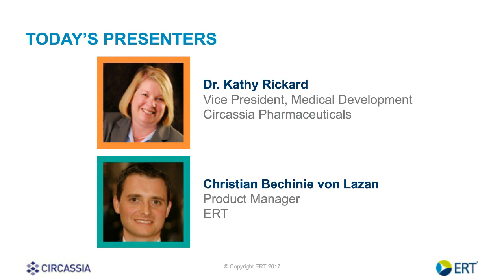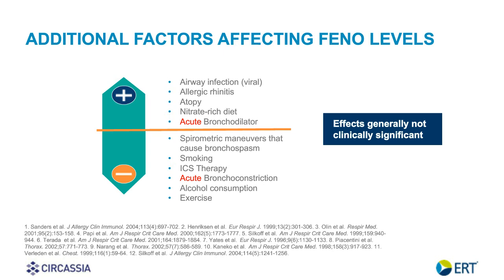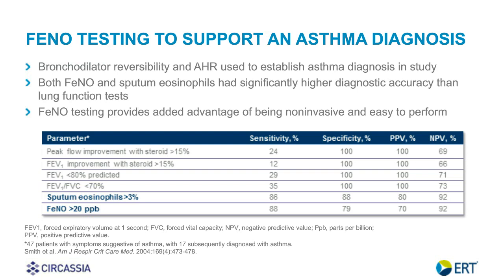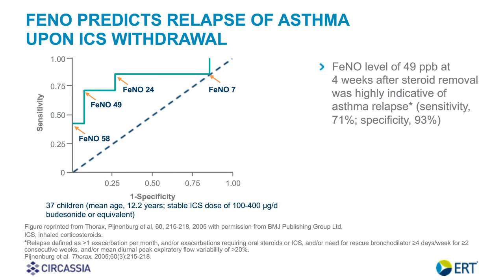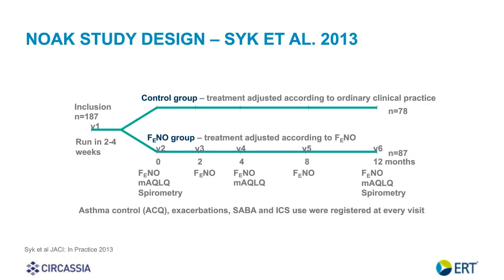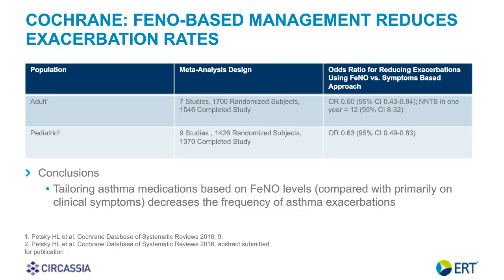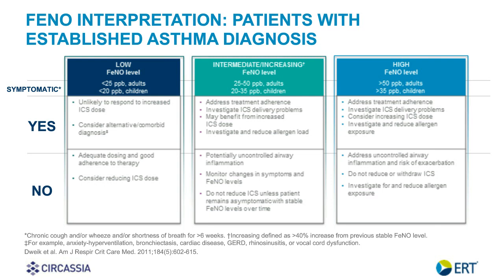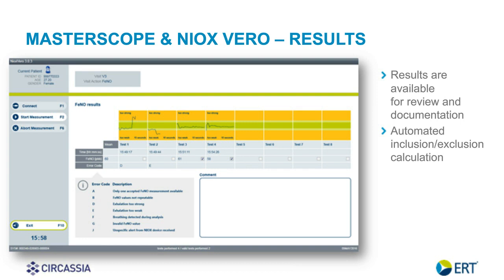Centralized FeNO Collection and Analysis in Clinical Research